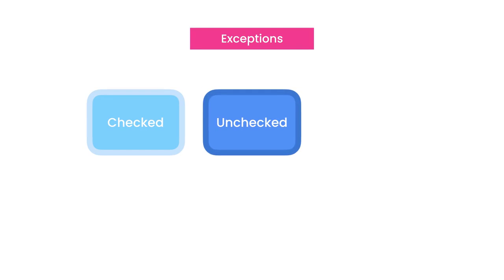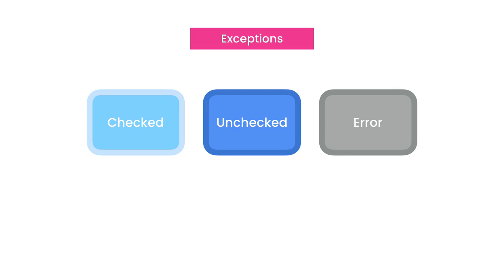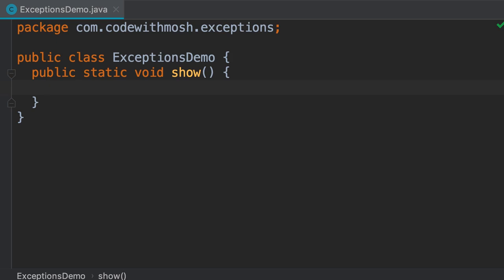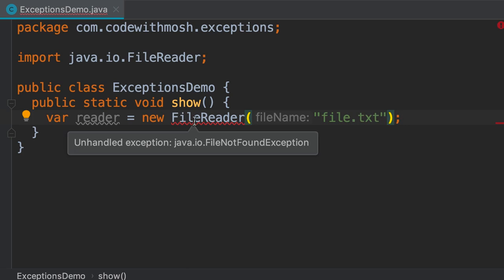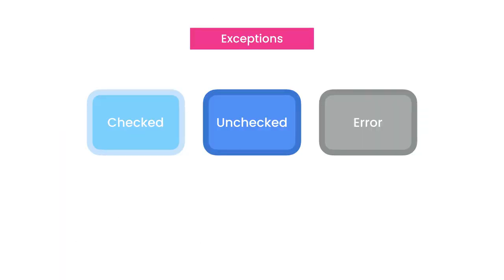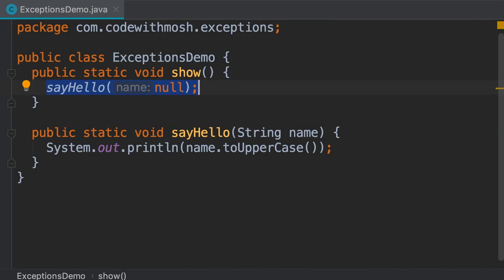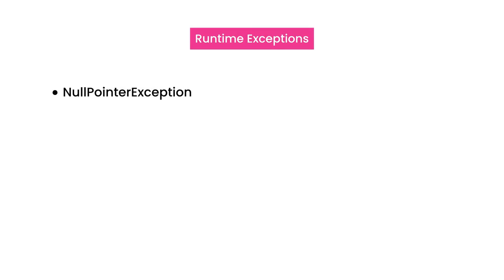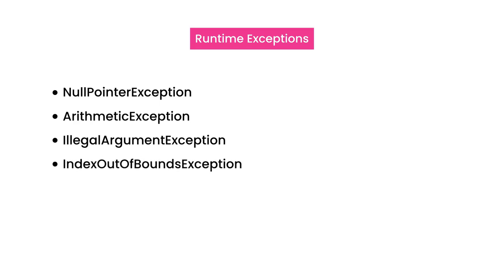124 Types of Exceptions